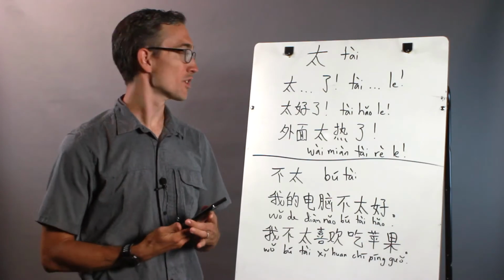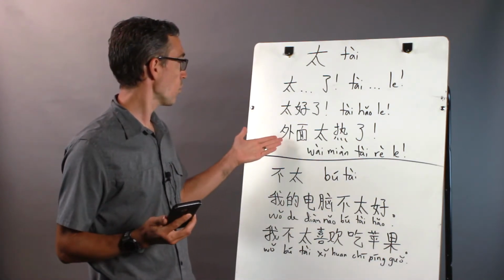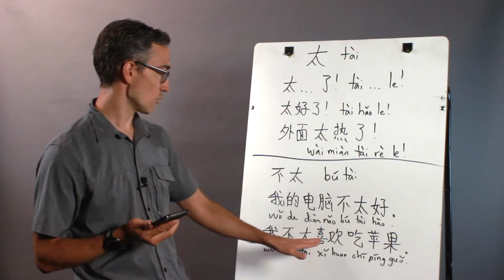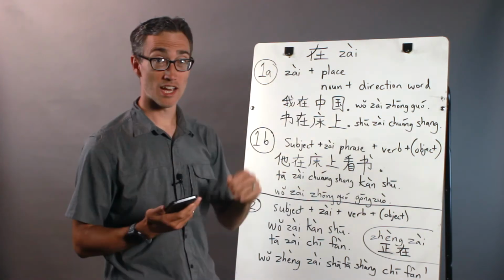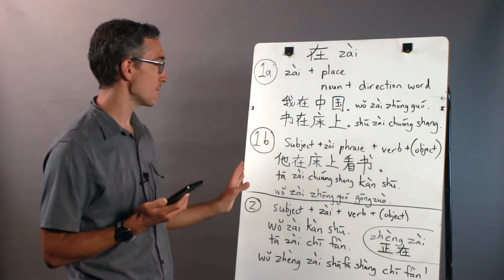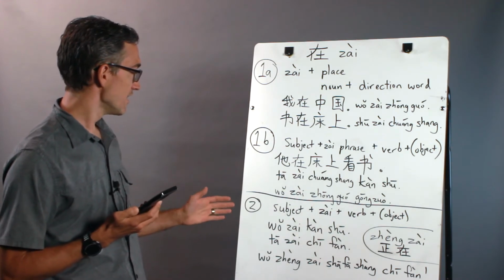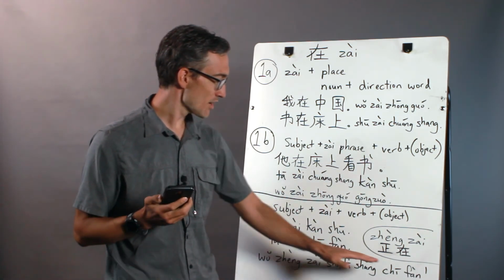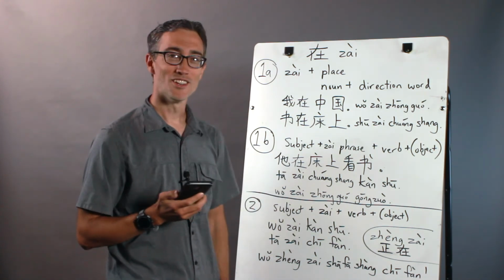HSK Grammar Course Video #17 HSK 1 Week 3 Day 2 太 and 在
Using 太 (tài) to say "excessively"
Using 在 (zài) to talk about the location of a subject or an action
Using 在 (zài) to talk about an action in progress
How to say "ing" in Chinese

Exercises:
* Write 3 sentences in Pinyin and/or characters using the 太。。。了 (tài...le) construction.
* Write two sentences in Pinyin and/or characters using the 不太 (bútài) construction.
* Write 3 sentences in Pinyin and/or characters using 在 (zài) to indicate the location of a noun or action.
* Write 2 sentences in Pinyin and/or characters using 在 (zài) to indicate that an action is currently happening.

Keeping going! 你很棒！